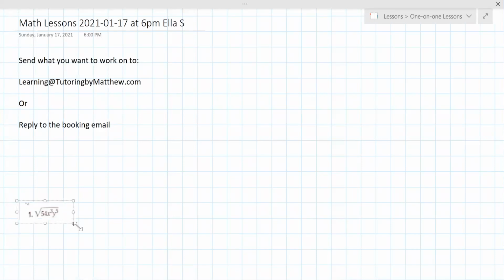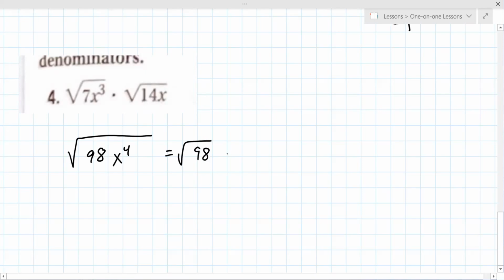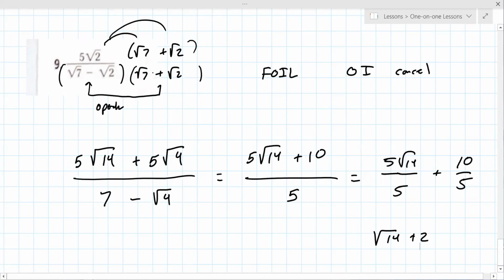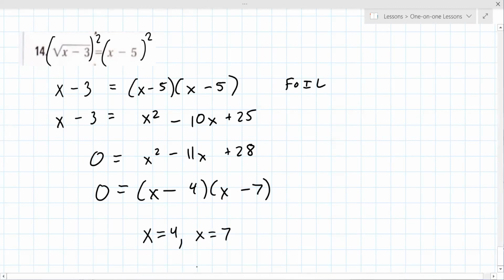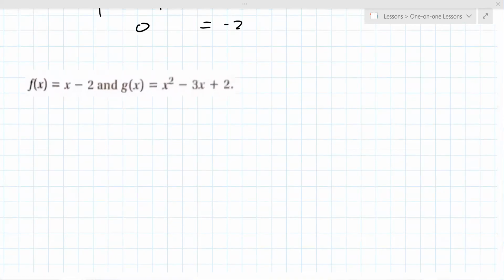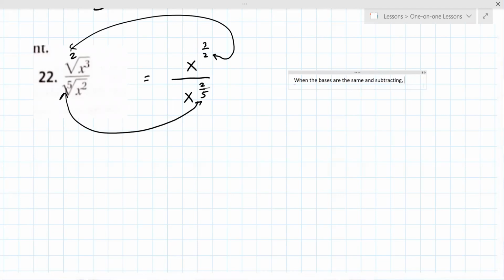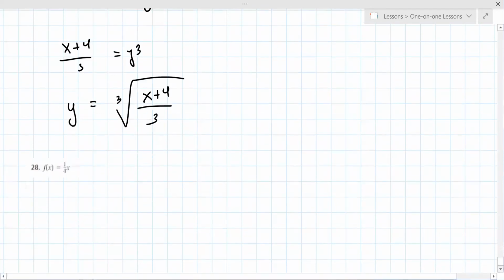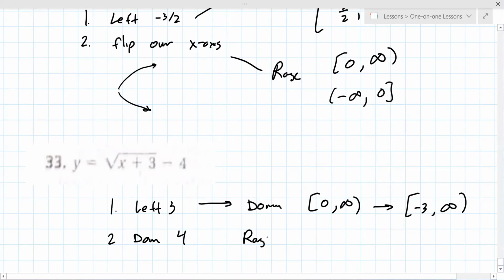High School Algebra 2 Lesson 2021-01-17 at 6pm Ella S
This lesson covers topics in Algebra 2 including simplifying radical expression, simplifying expression with exponents, solving radical and exponent equations, additiona, subtraction, multiplication and division of functions including domain, composition of functions including domain, and graphing radical functions through transformations including finding the new domain.